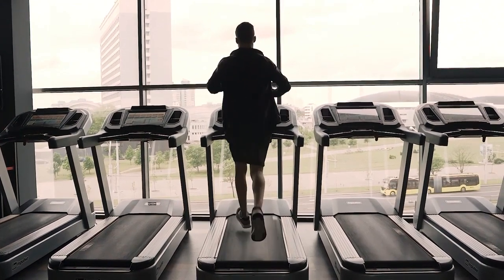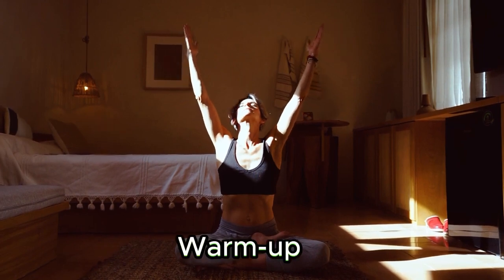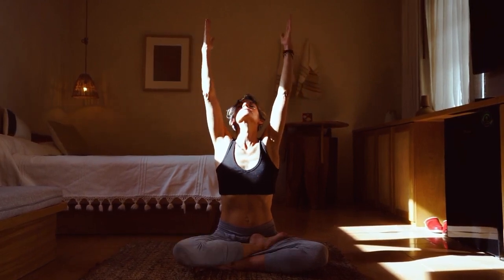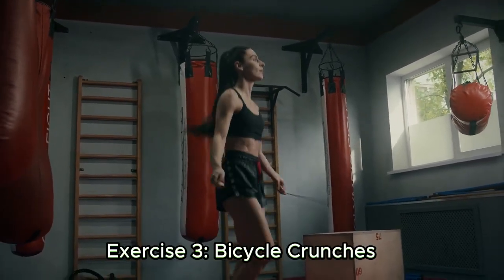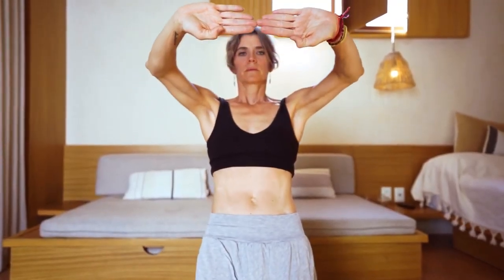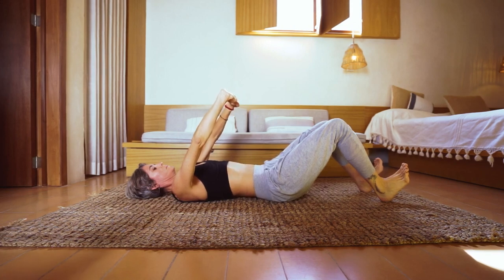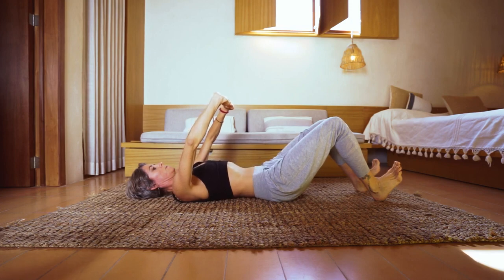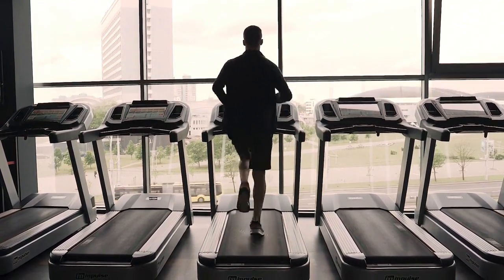WORKOUT TO LOSE LOVE HANDLES | HOME HACKS & REMEDIES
Losing love handles, the stubborn pockets of fat around the sides of the waist, requires a targeted and consistent workout routine. Incorporating specific exercises that engage the oblique muscles and a combination of cardiovascular workouts can effectively trim and tone the waistline, promoting a more sculpted and defined appearance.

The workout to lose love handles typically includes a mix of strength training and aerobic exercises. Exercises like side plank dips, Russian twists, bicycle crunches, and oblique V-ups are excellent for targeting the oblique muscles and reducing love handles. These movements engage the core and create a burn in the sides, working to break down fat in the area.

Additionally, incorporating high-intensity interval training (HIIT) or cardiovascular exercises can boost fat burning and promote overall weight loss. Activities such as running, cycling, or jumping rope can help increase the heart rate and accelerate calorie burn, aiding in the reduction of body fat, including love handles.

It's essential to maintain consistency with the workout routine and pair it with a healthy and balanced diet. While spot reduction is not possible, combining the right exercises with a calorie-controlled diet can lead to effective results over time.